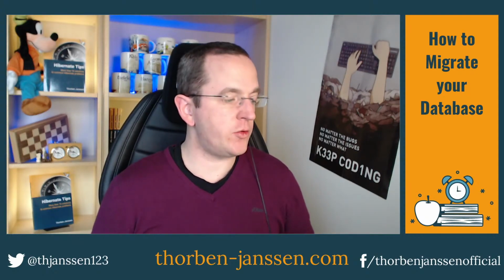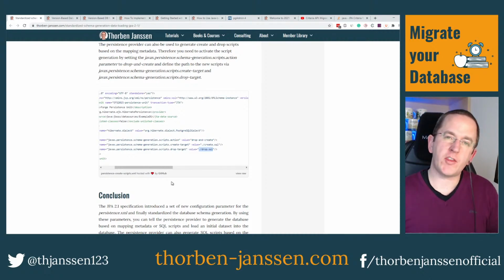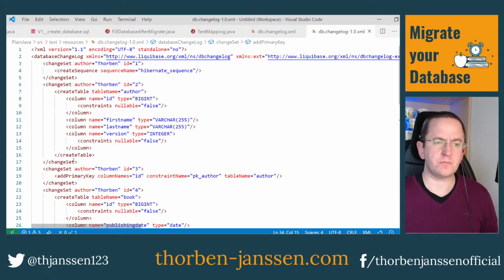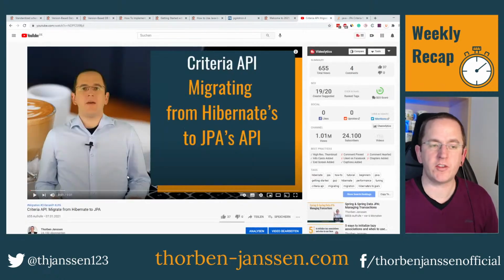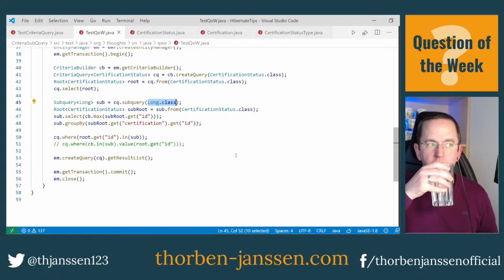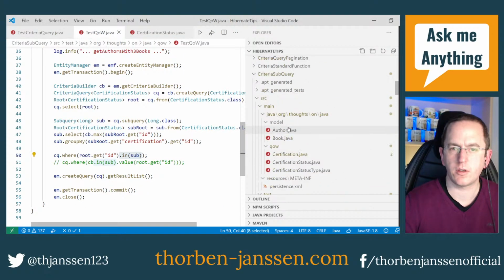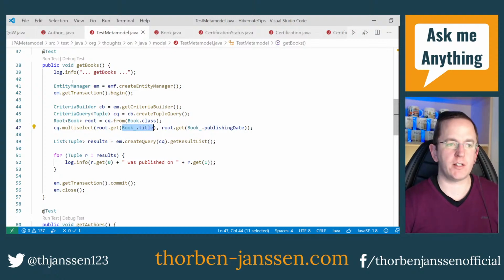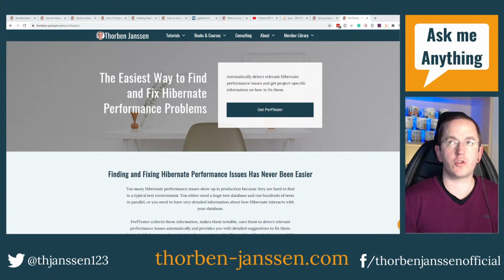Coffee with Thorben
Let's talk about JPA, Hibernate and other Java persistence topics